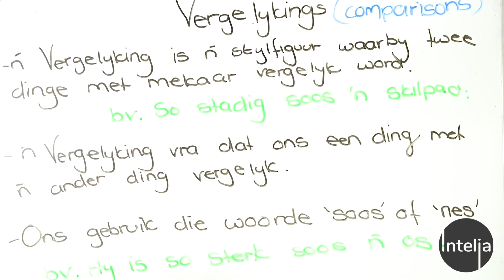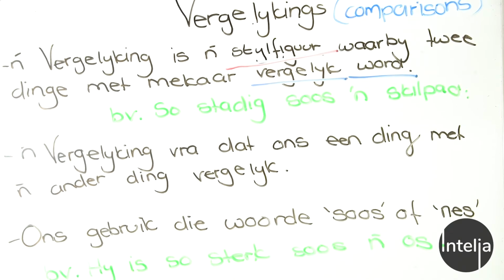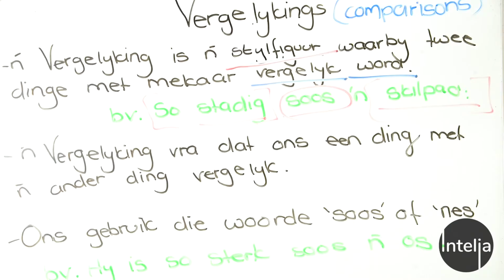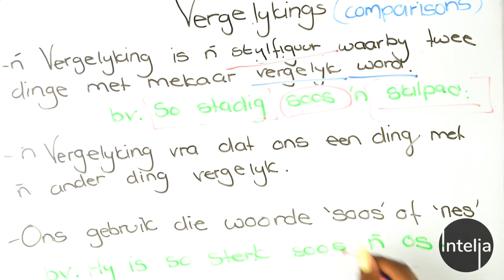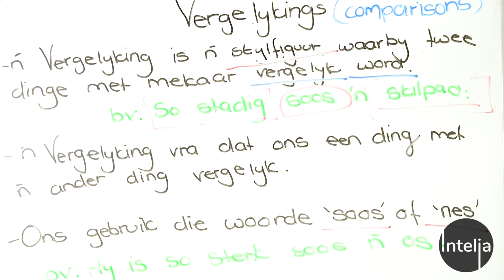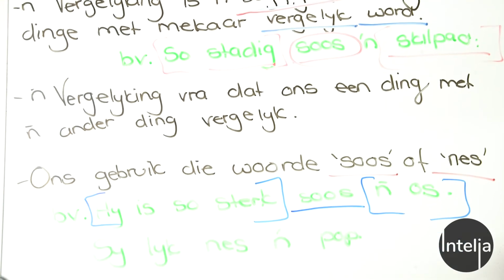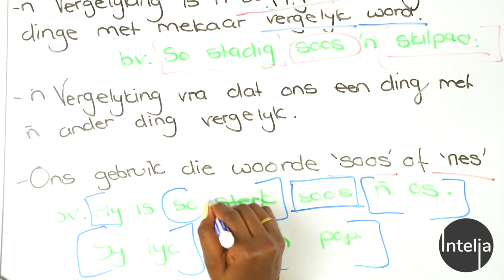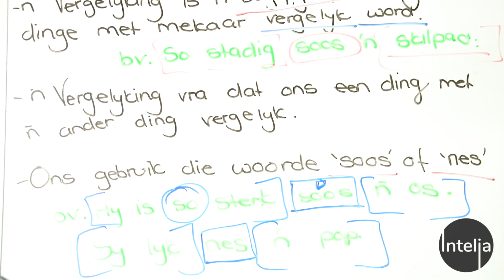Afrikaans Grade 7 | Vergelykings | Lesson 1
Ontwikkel jou taalvaardigheid met hierdie prettige en insiggewende les oor vergelykings! 📘
Hierdie is Les 1 in ons CAPS-belynde reeks oor Vergelykings – 'n kreatiewe en belangrike aspek van Afrikaans wat leerders help om beeldende taal effektief te gebruik.

✅ In hierdie les leer jy:
• Wat vergelykings is en waarom ons dit gebruik
• Algemene vergelykings in Afrikaans (so vinnig soos blits, so stadig soos stroop)
• Hoe om jou eie vergelykings te skep
• Oefeninge om vergelykings reg toe te pas in sinne

🎓 Perfek vir:
Graad 7-leerders, Afrikaansonderwysers, kreatiewe skryfwerk en taalontwikkeling.

📌 Moet nie vergeet om te:
👍 Like hierdie video
📝 Deel dit met klasmaats, ouers en onderwysers